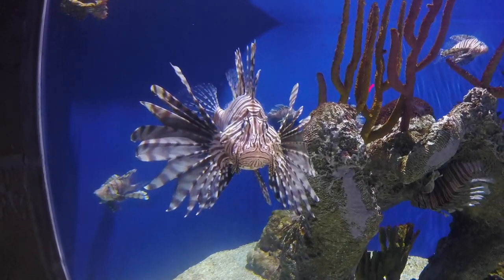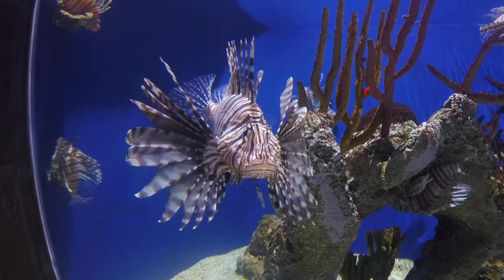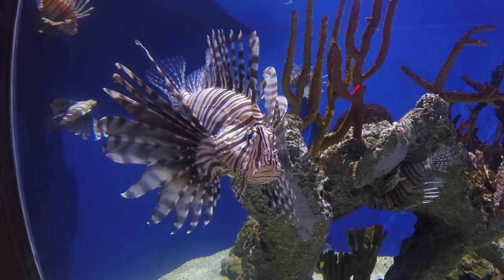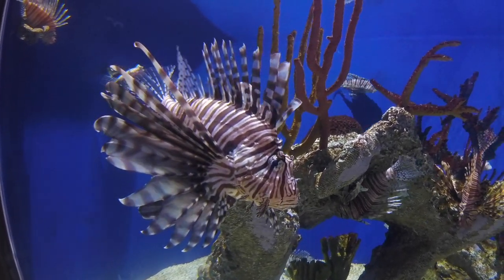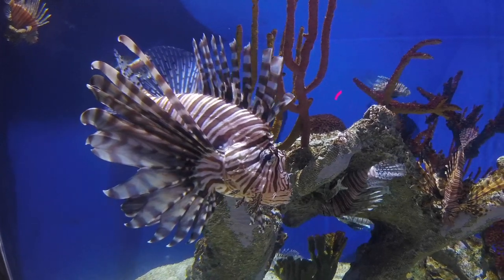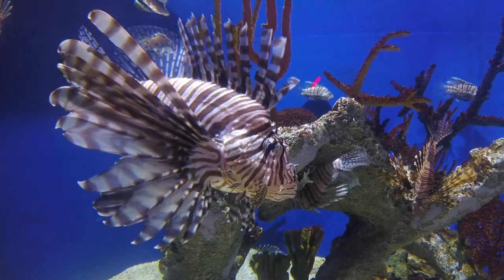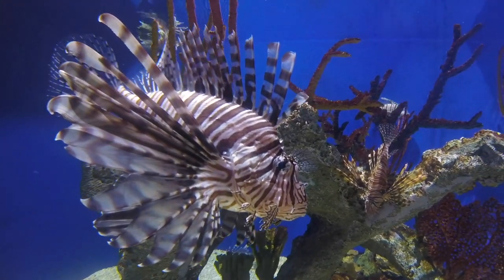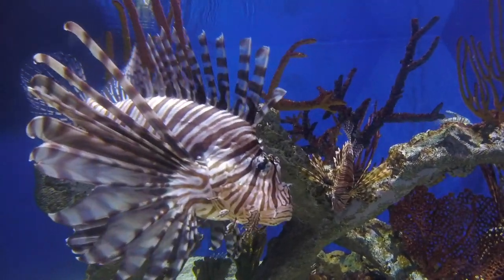LION FISH SWIMMING AROUND AT GEORGIA AQUARIUM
This video is about LION FISH SWIMMING AROUND AT GEORGIA AQUARIUM .